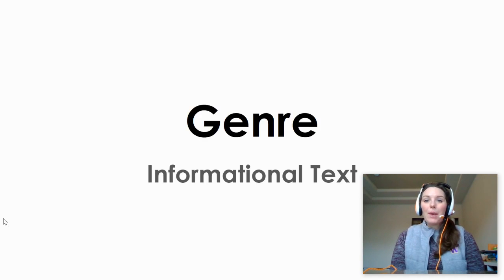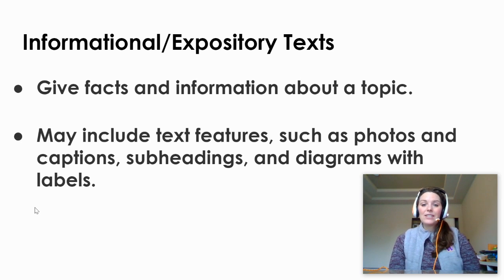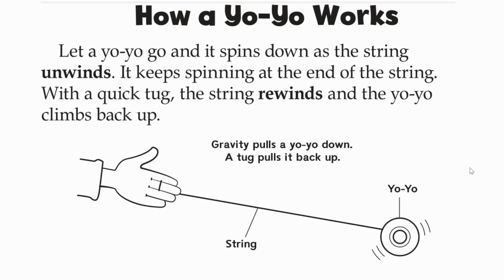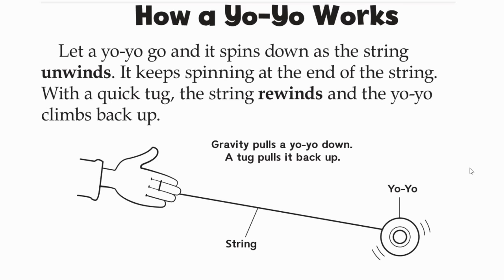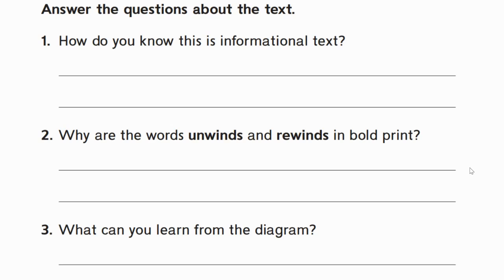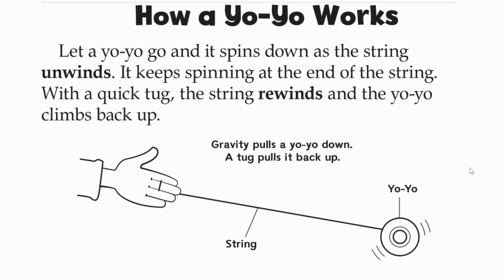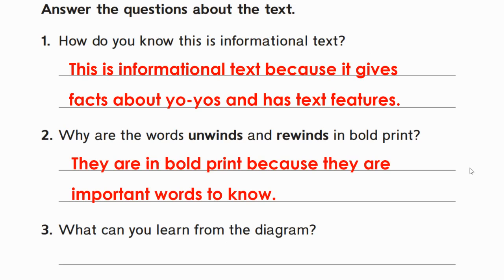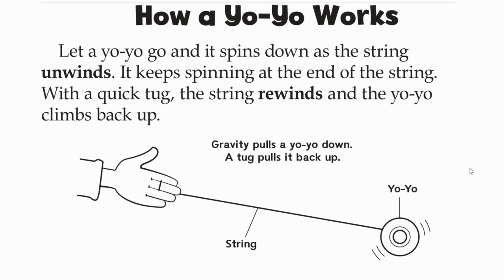U3 W1: Genre - Information Text